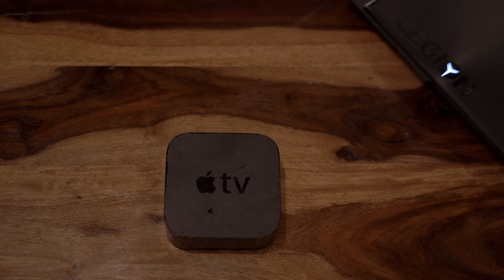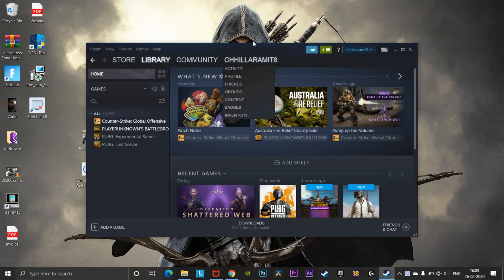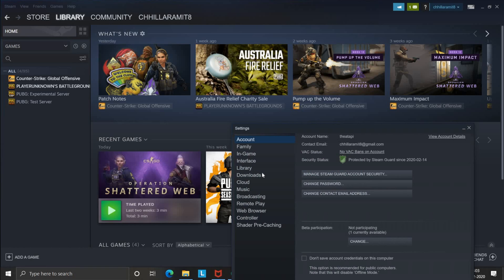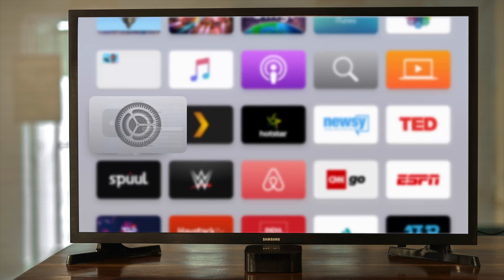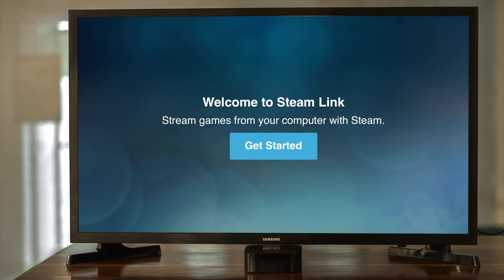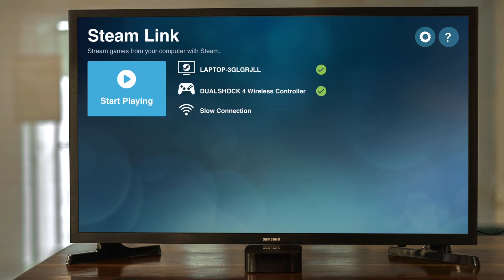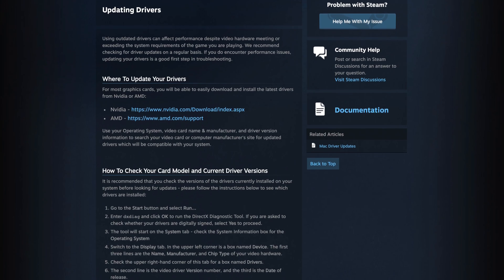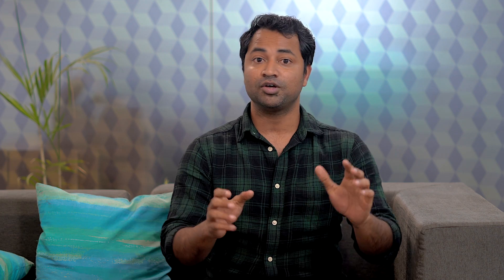How to Play PC games on Apple TV